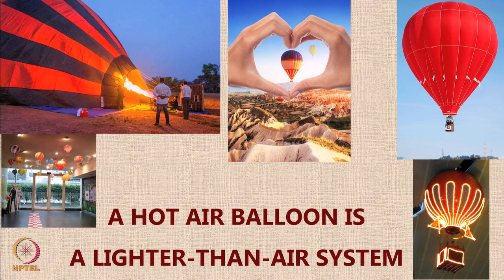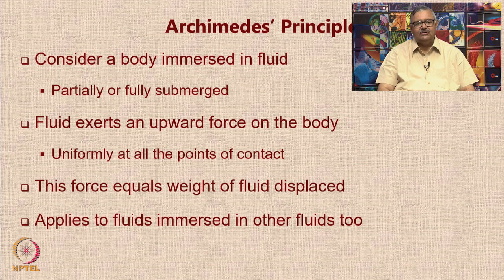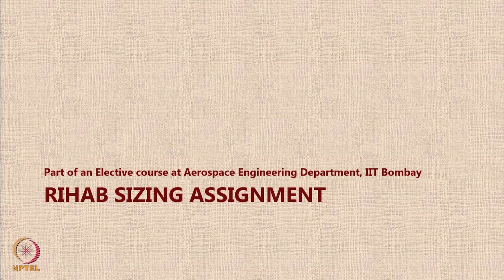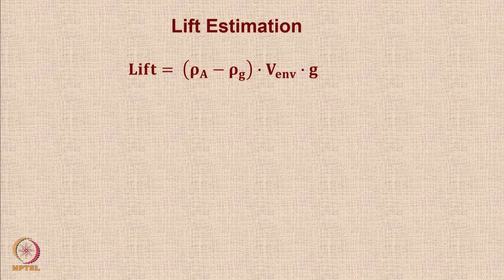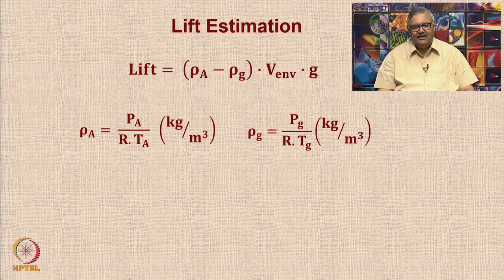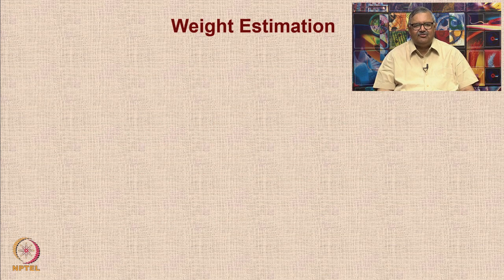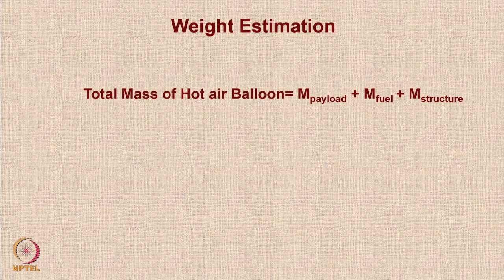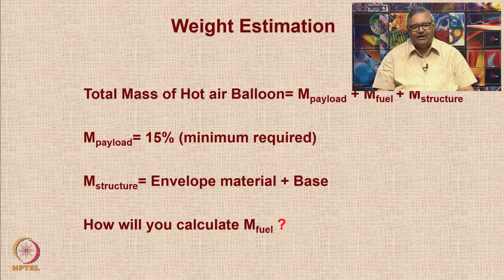Lecture 108: Sizing of Reusable Indoor Hot Air Balloon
Sizing of Reusable Indoor Hot Air Balloon